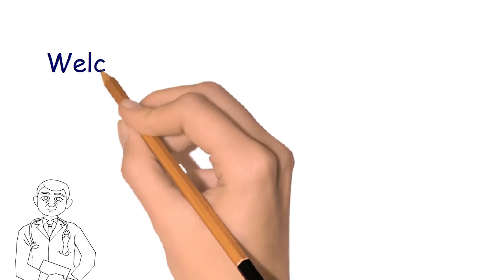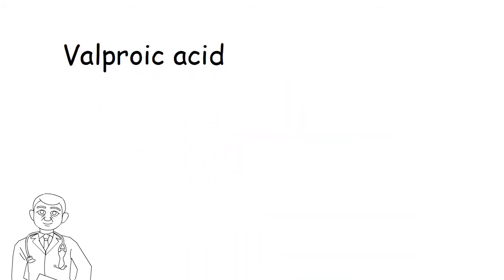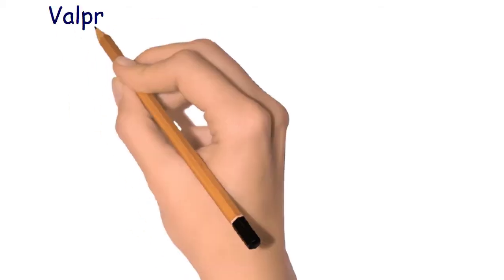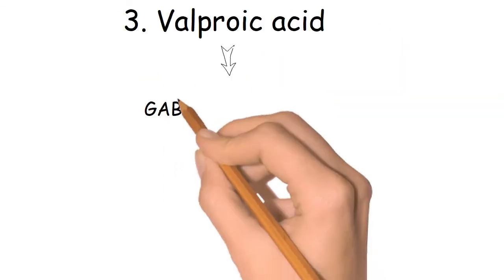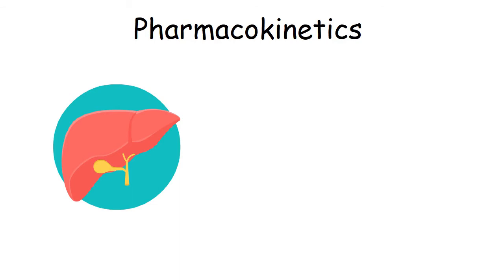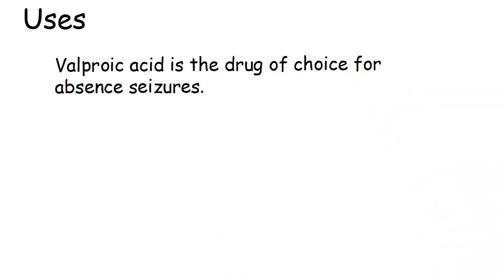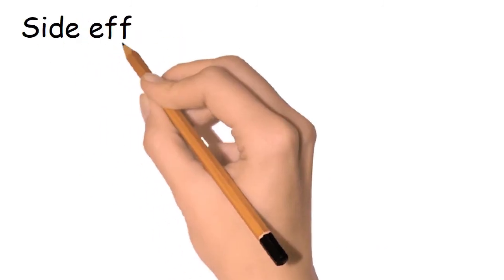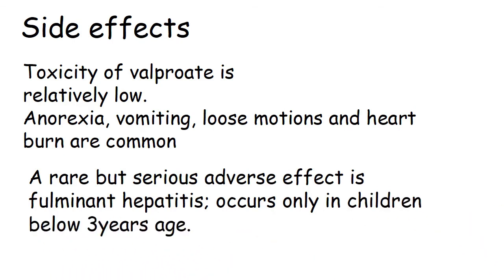Anti Epileptic Drugs: Sodium Valproate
Starting New Series on Anti Epileptic Drugs.